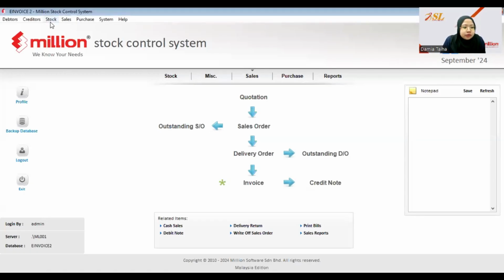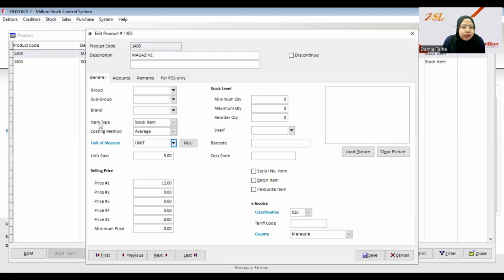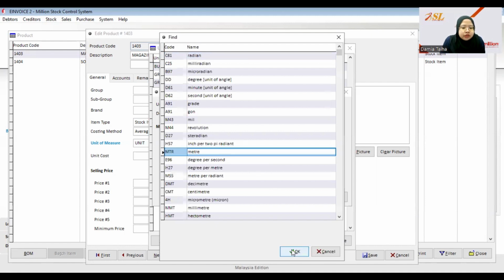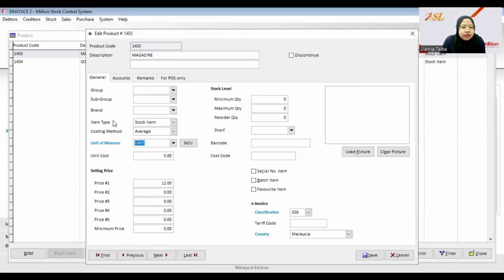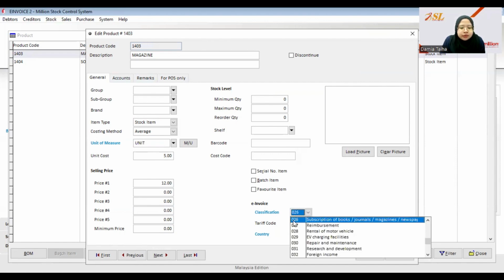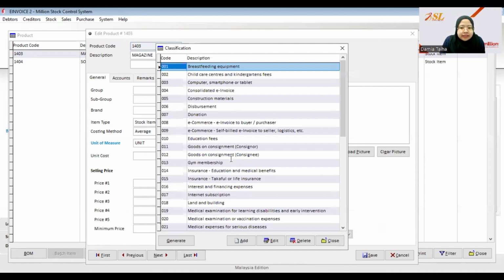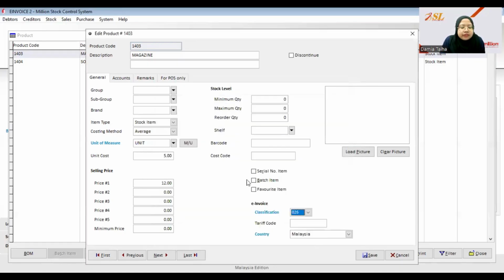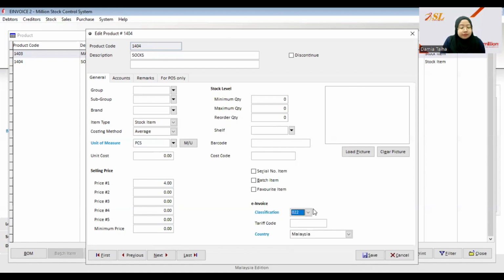Million E-Invoice Tutorial 4 : How to Select Classification Code and UOM? | 20240915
In this video, we'll guide you through the process of updating and adding new product classification codes and UOMs for e-invoicing.

Need help? Our support team is here for you!